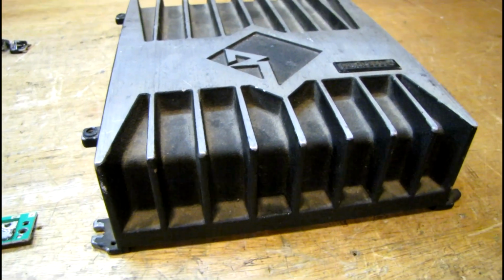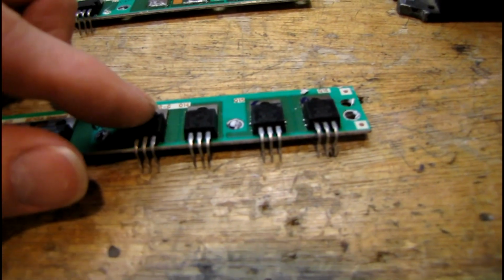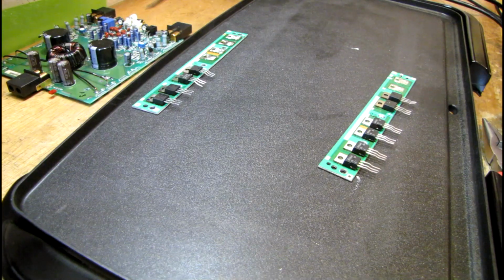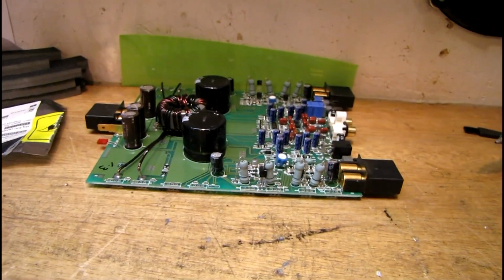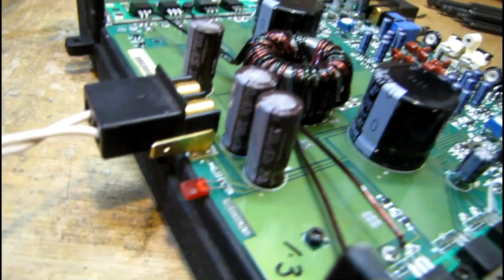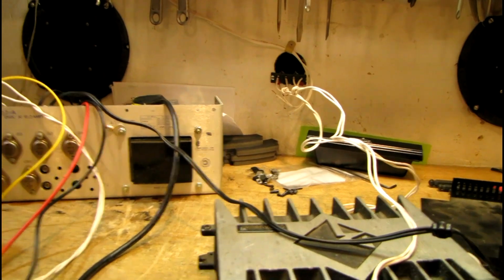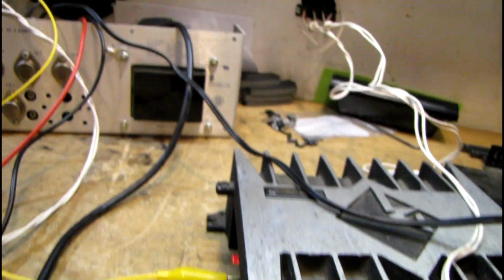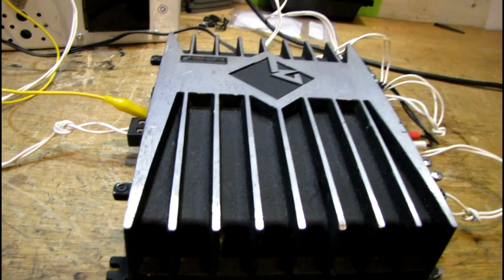Rockford Fosgate Car Stereo Amp Repair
Fixing a Rockford Fosgate car amp that was not powering up.